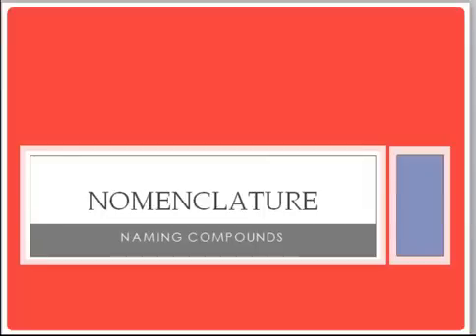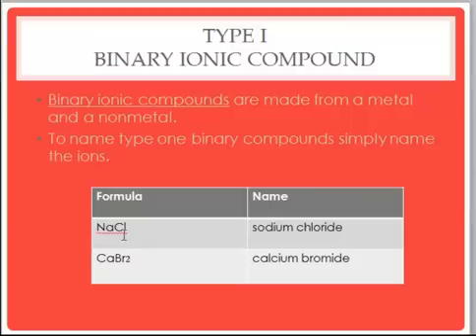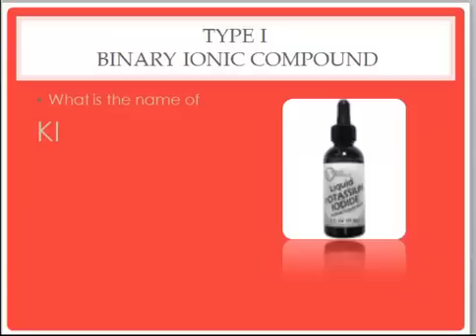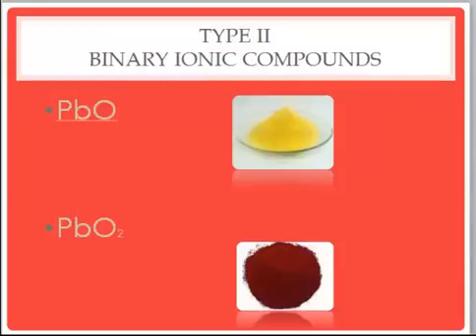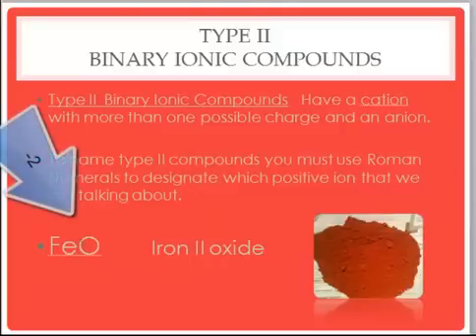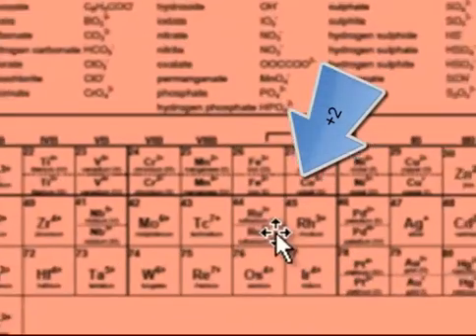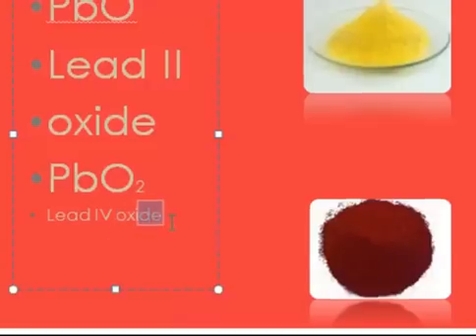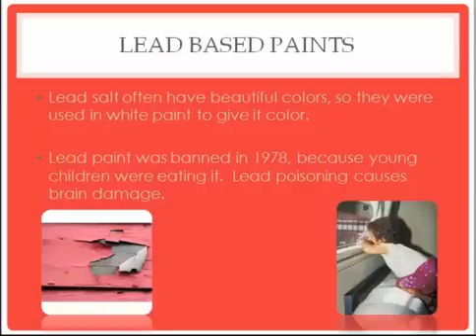Type I and II ionic compounds.mp4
type I and type II  ionic compounds